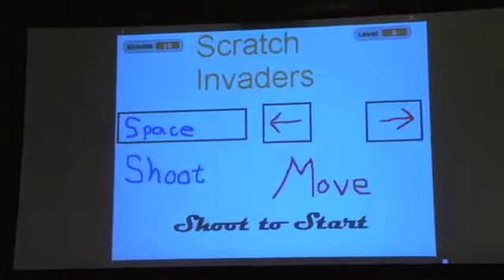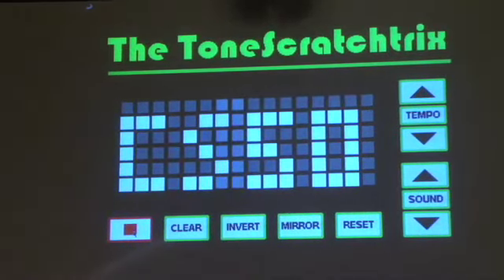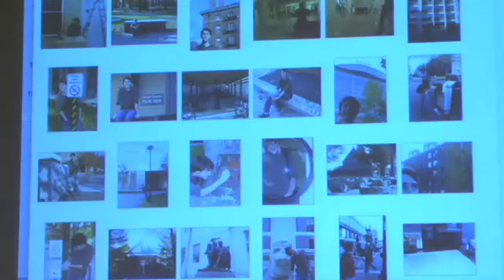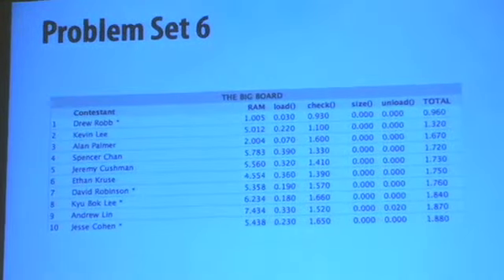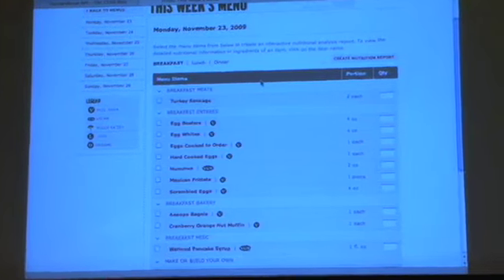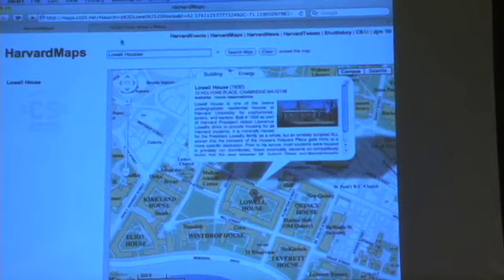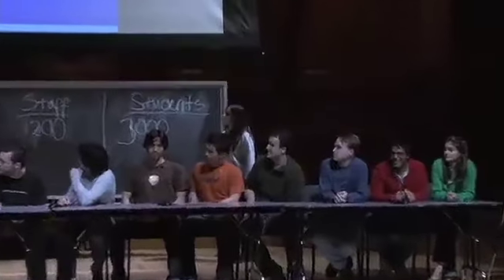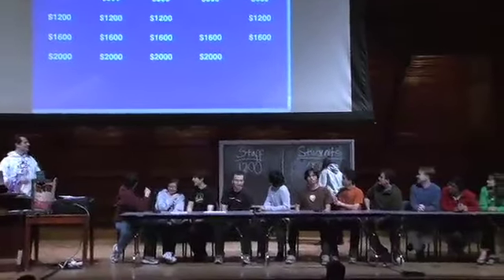CS50 / Week 12: Monday